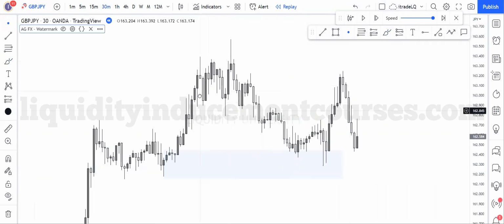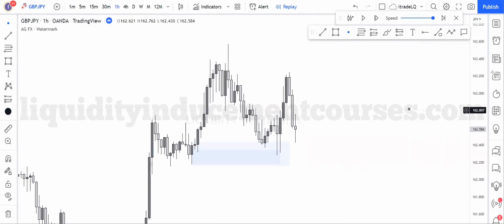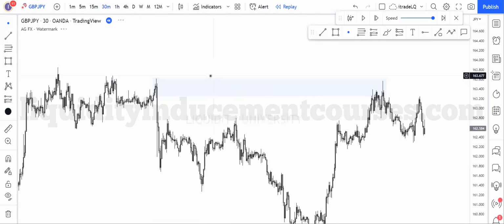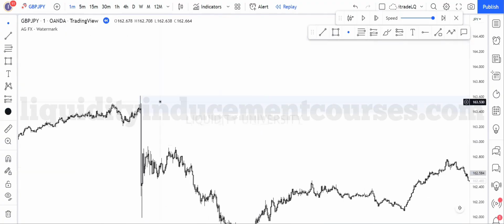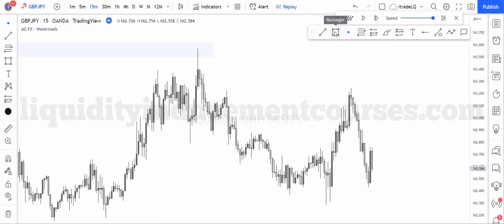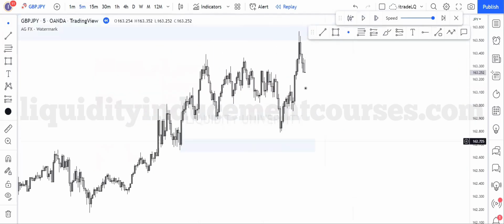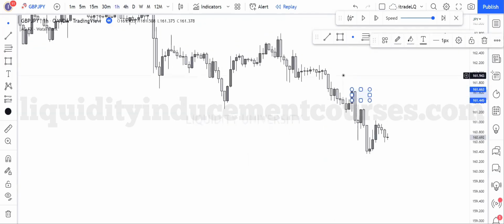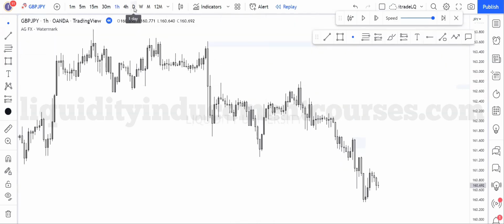Liquidity University | Lesson 8 POI Walkthrough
The first step to becoming a trader is choosing a good mentor to start with —
someone who is consistently profitable and has successful students,
and whose teaching method is clear and effective.
You can count on this course to improve your trading journey.

join telegram channel for more